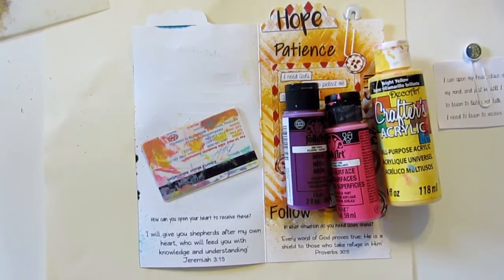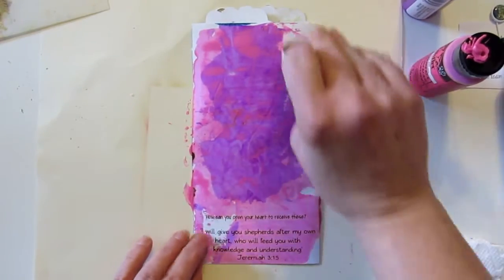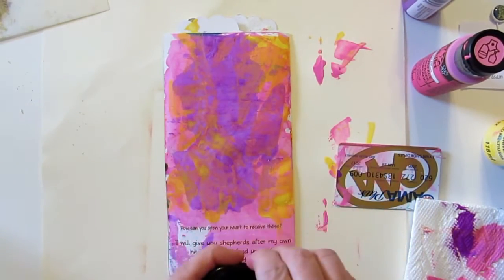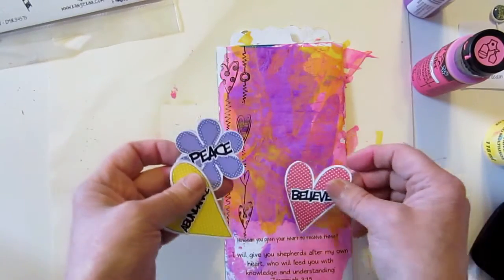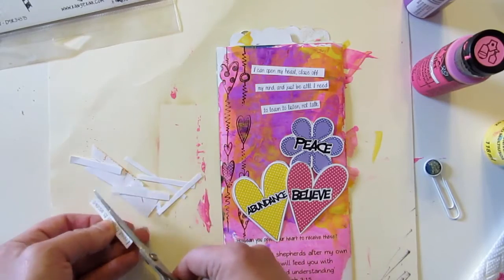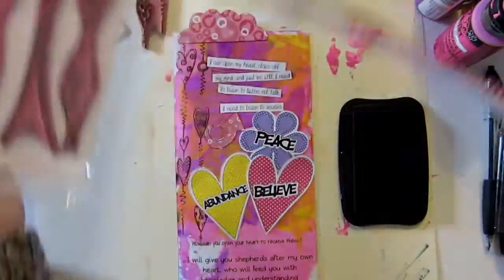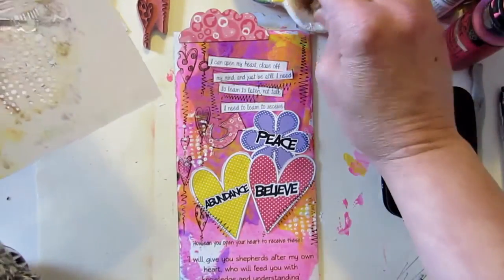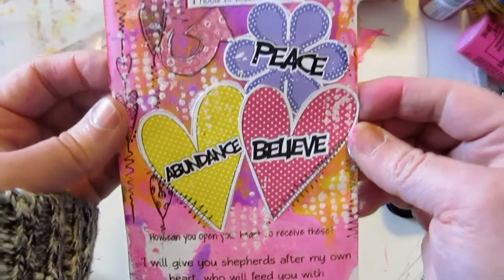Technique thursday #23 Acrylic Paint & Credit Card Technique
Join the fun as we play with a credit card and acrylic paints in the Praise & Pray Journal.

Supplies Used:
Praise & Pray Journal